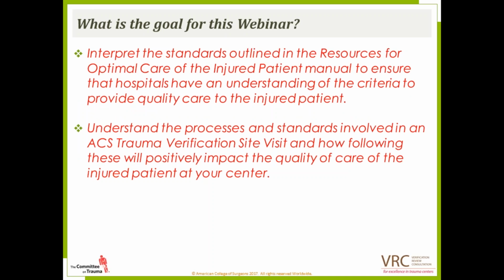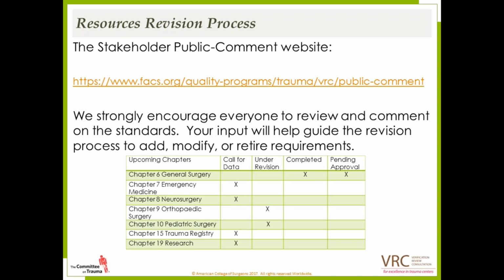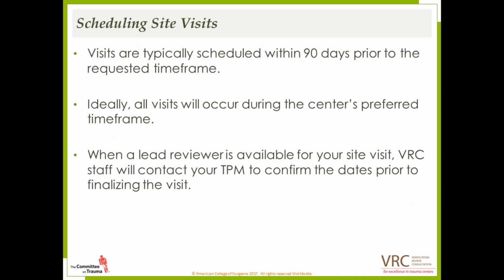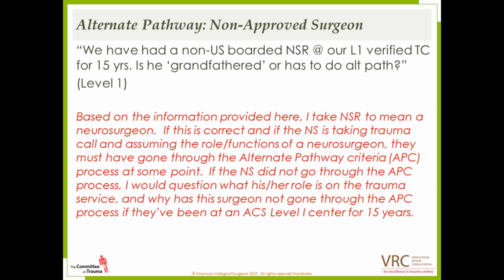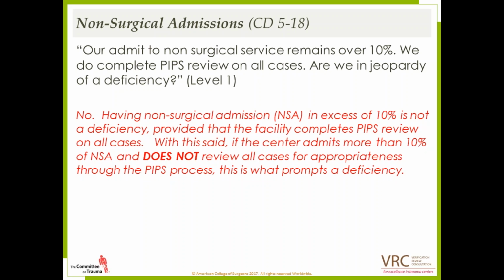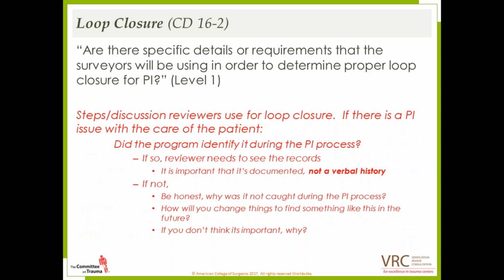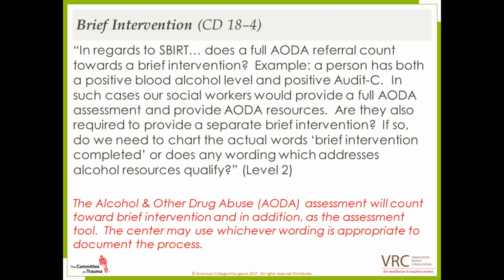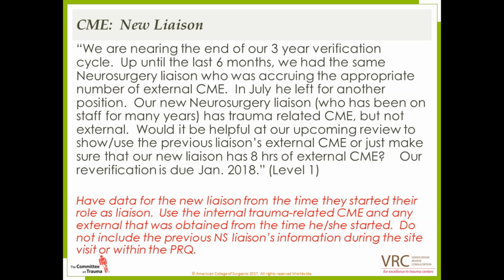October 2017 Trauma Verification Q&A Web Conference